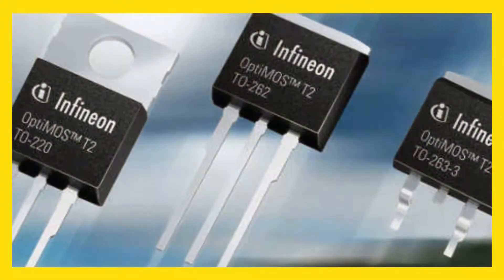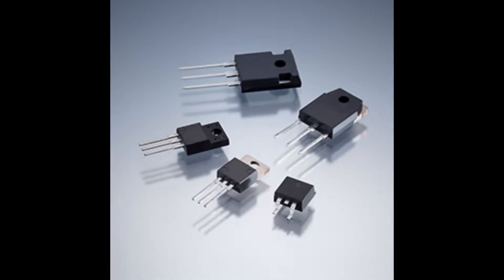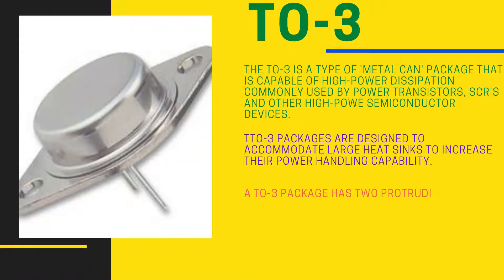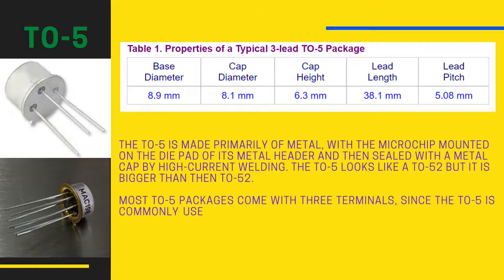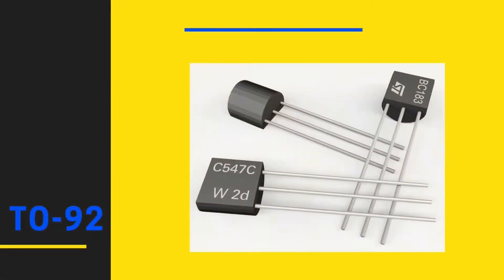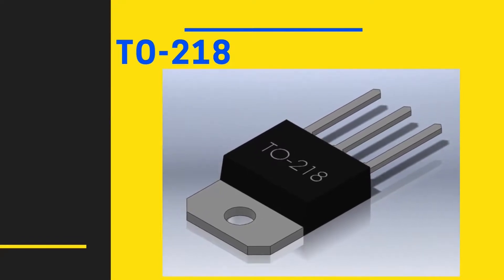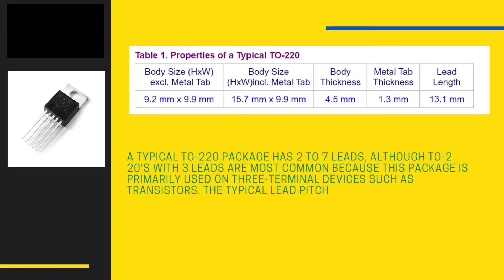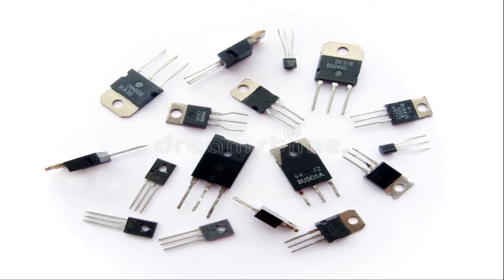TO Packages | Transistor/Mosfet Packages | Transisotr Outline | BJTs & FETs Footprints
This Tutorial is about the various packages/styles used for transistors, Mosfets, IGBTs, regulators and thyristors.
The packages includes
TO-3,TO-5,TO-8,TO-18,TO-36,TO-40,TO-52,TO-92,TO-220,TO218,TO-254,TO-247, TO 264 AND TO 267.